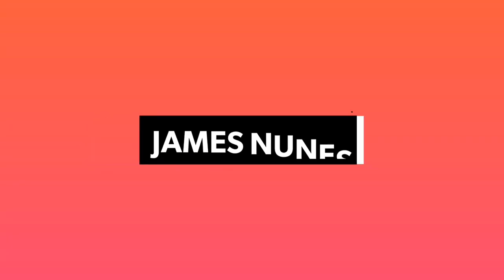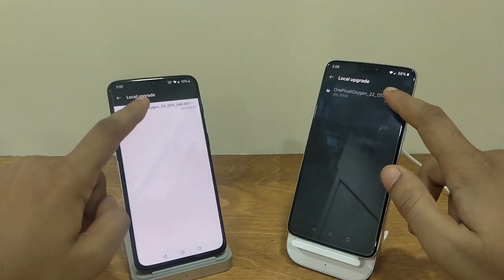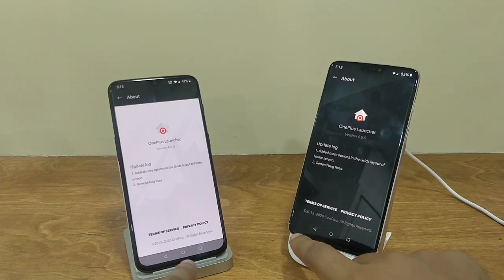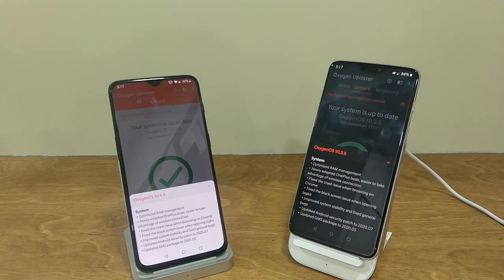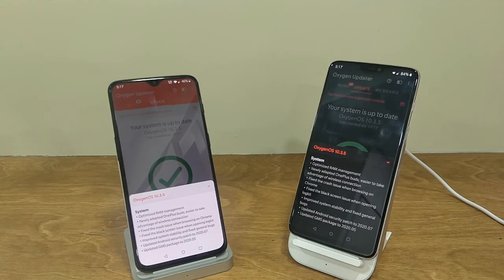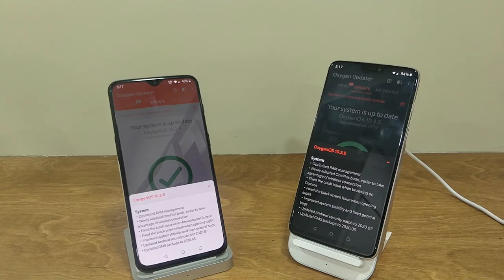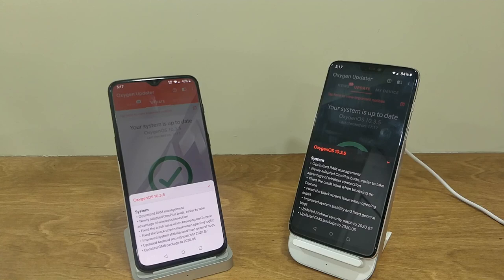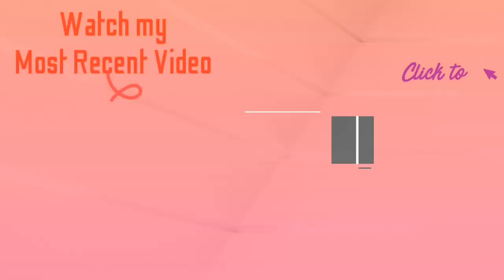OnePlus 6/6T Official OxygenOS Update 10.3.5!!!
So, welcome back, a new incremental upgrade OTA update is rolling out for the OnePlus 6 Series which is for the stable channel and this time it is the OxygenOS 10.3.5 and the update size is approximately 258MB.

If you have not received the official update, you can always install the Oxygen Updater app from the play store and download the required update. After downloading go to system updates, then click on gear icon and go to local files, from here select the update file and install it.

Shot on: OnePlus 5
Edited on: iPad Pro 11 (2018)
Software: iMovies
Mic: Boya by-mm1
Audio Recorded on: iPad (Gen 5)
Audio Software: Dolby ON